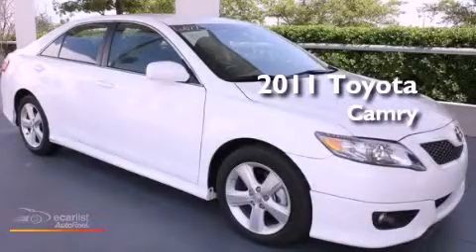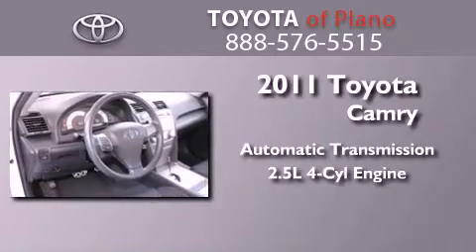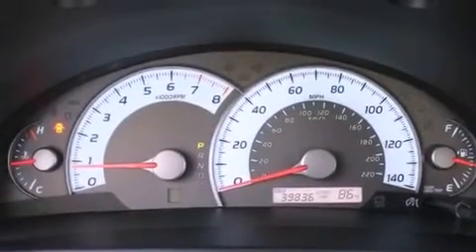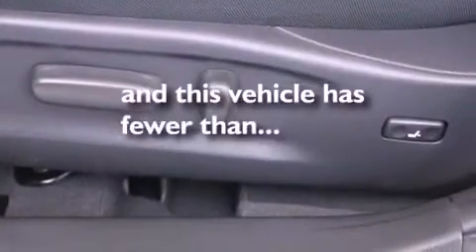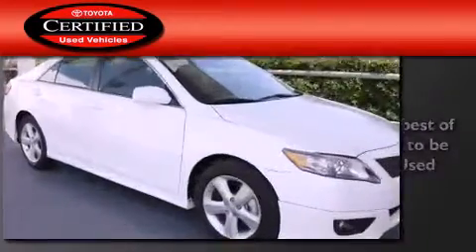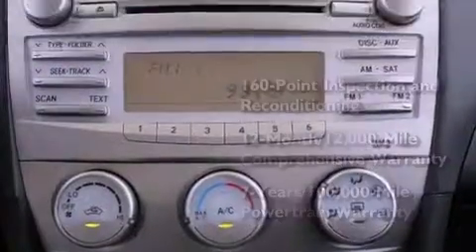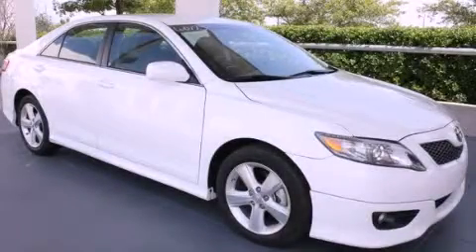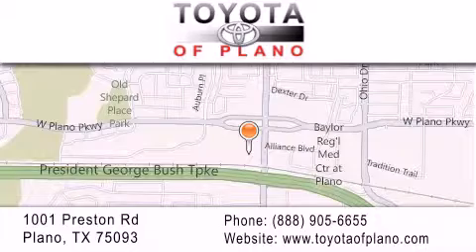2011 Toyota Camry Certified Plano TX 75093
Year : 2011
 Make : Toyota
 Model : Camry
 Engine : 2.5L 4-cyl engine
 Trans . : Automatic
 Exterior : White
 Miles : 39,832
 Interior : Gray
 Toyota of Plano
 2011 Toyota Camry Plano TX